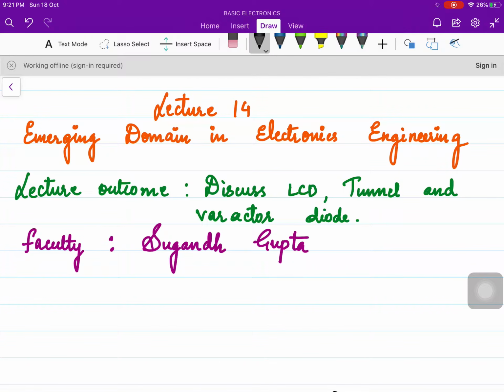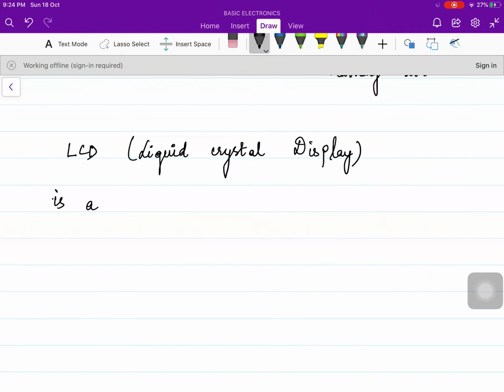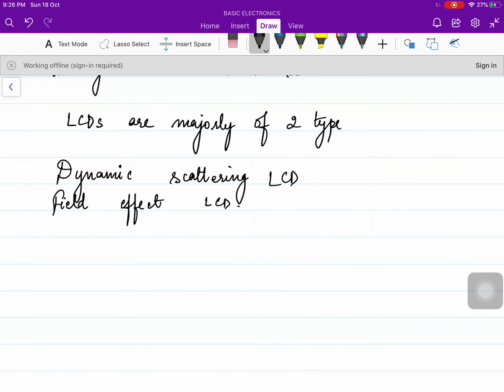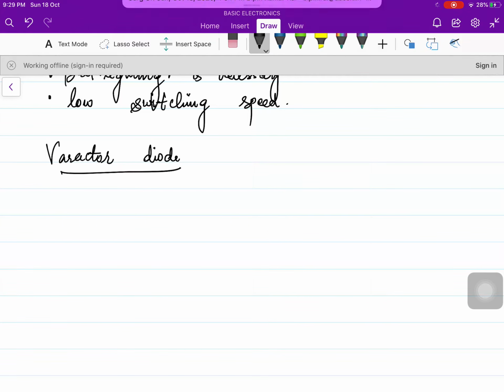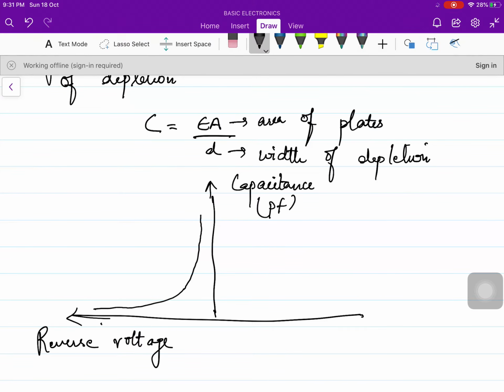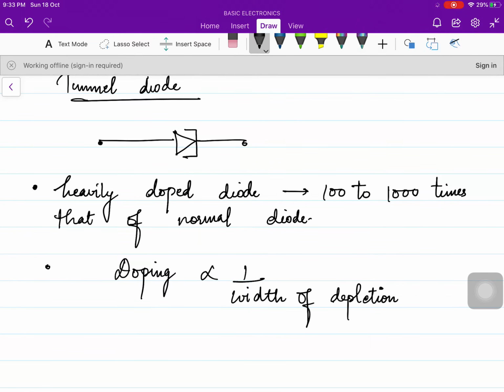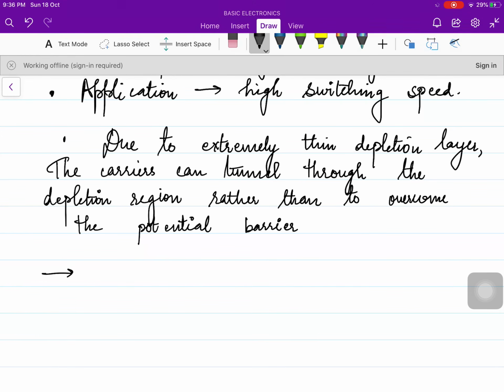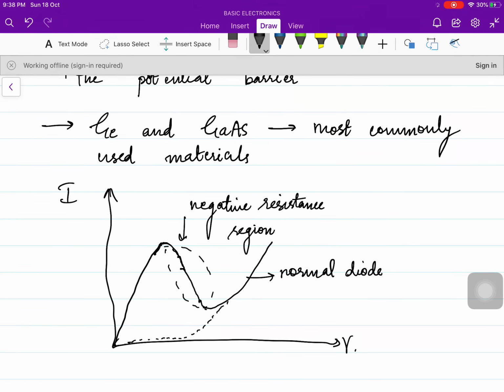LCD, TUNNEL DIODE, VARACTOR DIODE